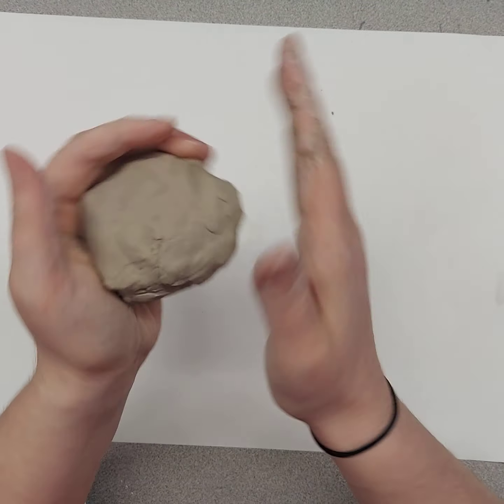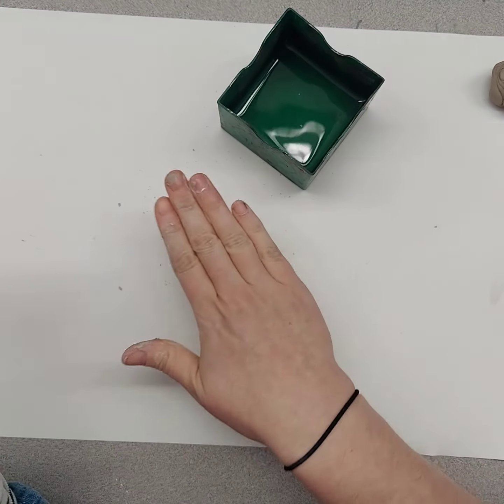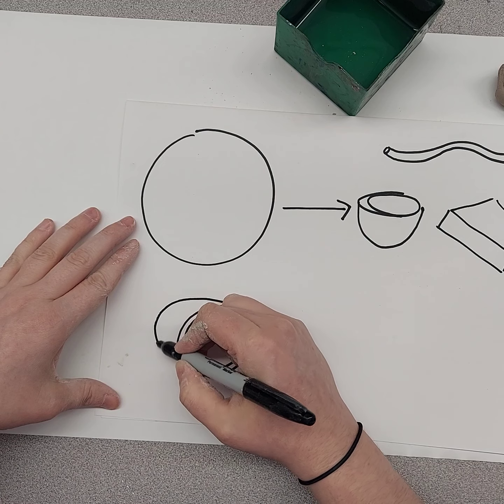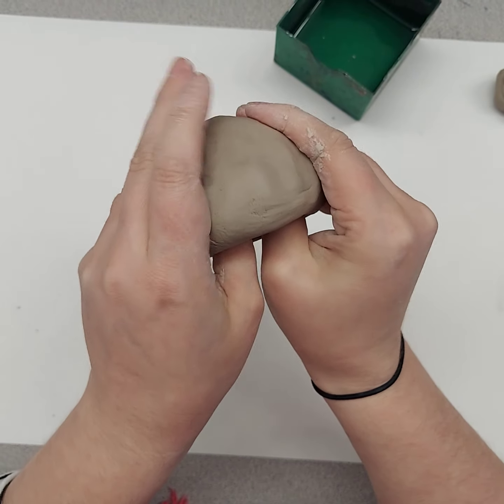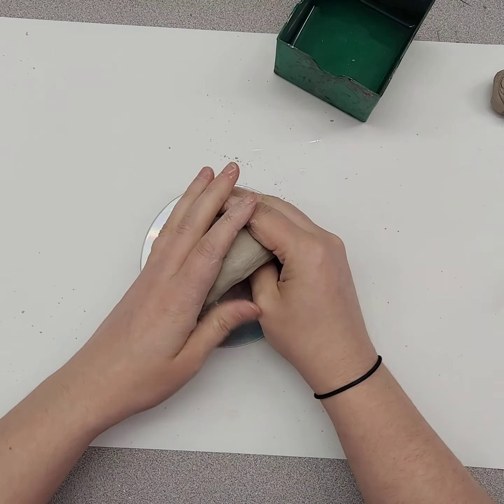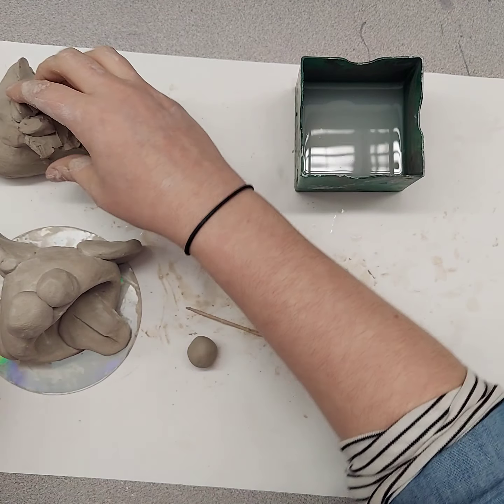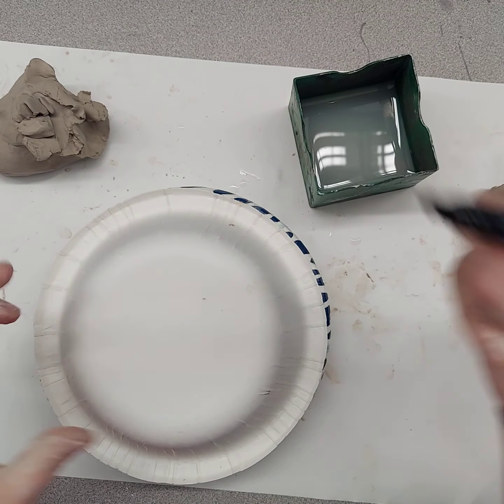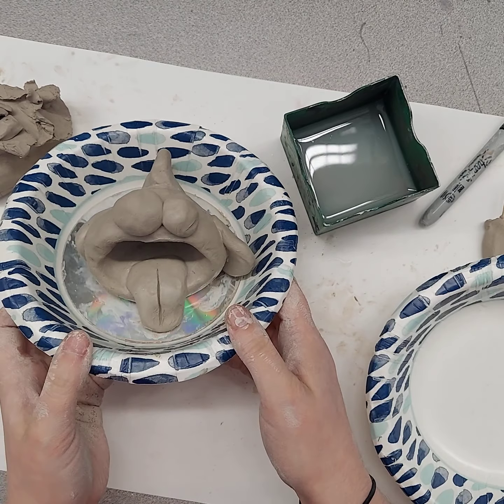Air Dry Clay | Clay Fish | Clay Shark | Easy Step by Step for the classroom | Art Teacher Maven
Pre Teaching Video Air Dry Clay

Slip and Score

Scratch to Attach

Easy Air Dry Clay for Kids

The Clay Fish / Shark